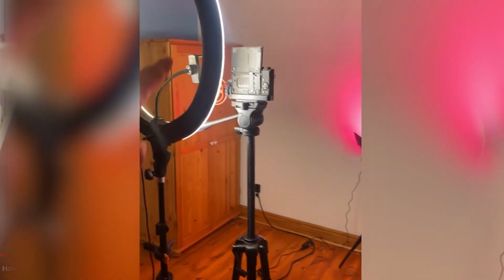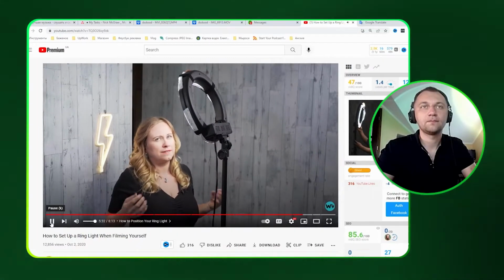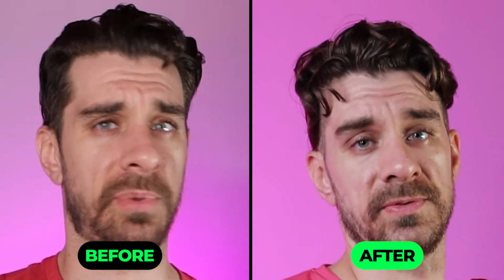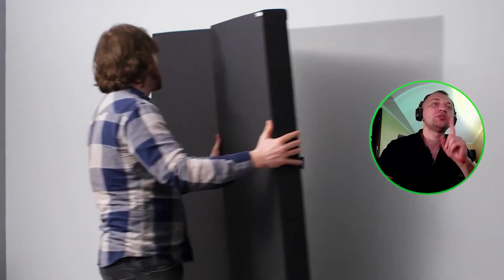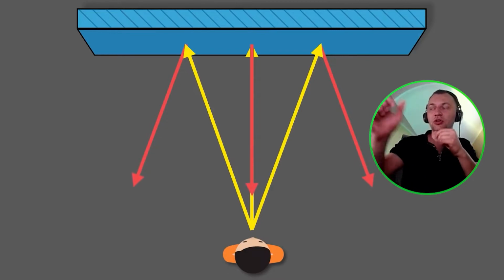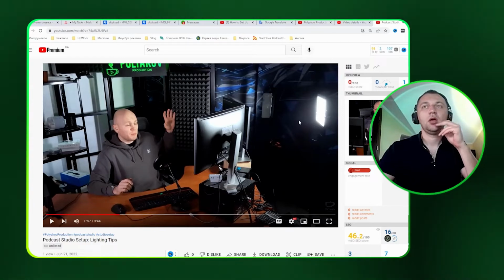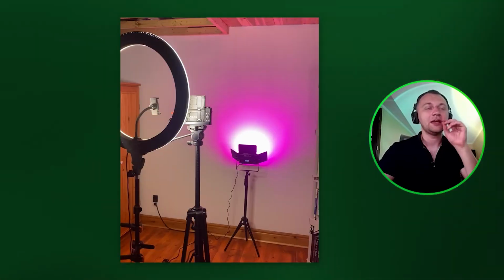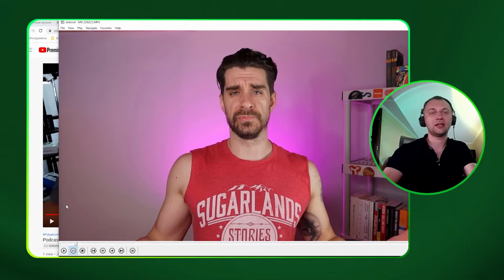Setup Improvement for Your Home Video Studio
If you start your video marketing or are just beginning your creative path, you should start with equipment and studio setup to get outstanding results.

Here at Vortex Video, we often help clients with equipment setup and configuration. This way, we get a higher quality of files to work with, and clients spend more time shooting content than playing with tricky hardware. Furthermore, we will work closely with you to understand your goals for your video projects to ensure that your video gets the attention you’re after! This video is an excellent example of how we actually work with our clients during the consultation.